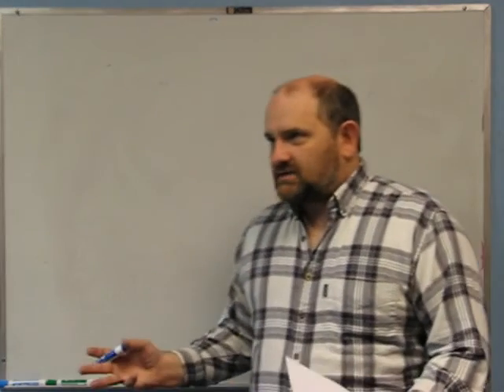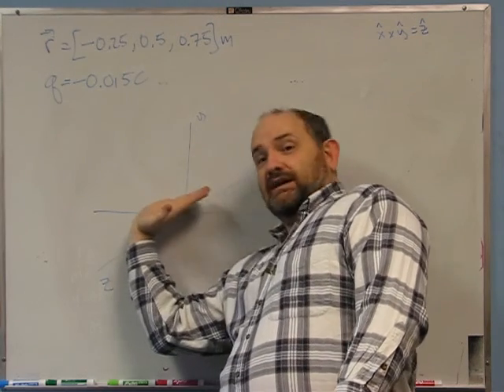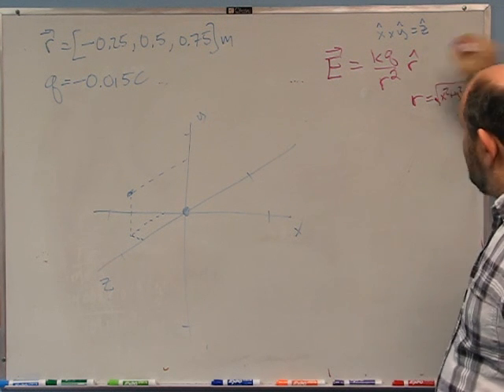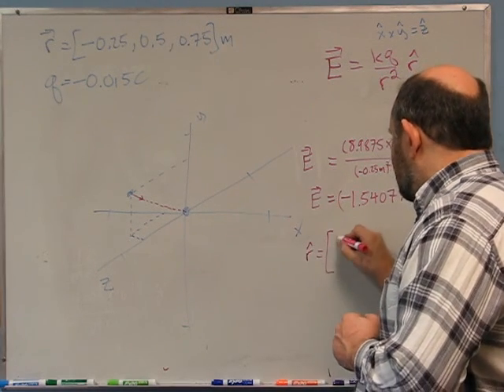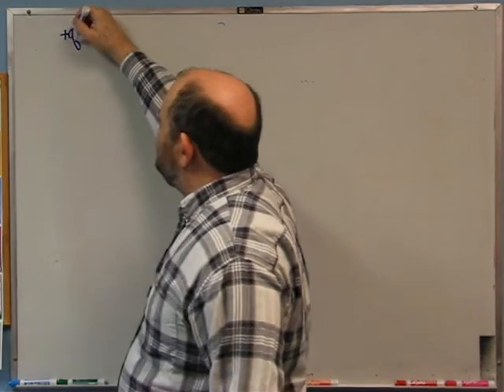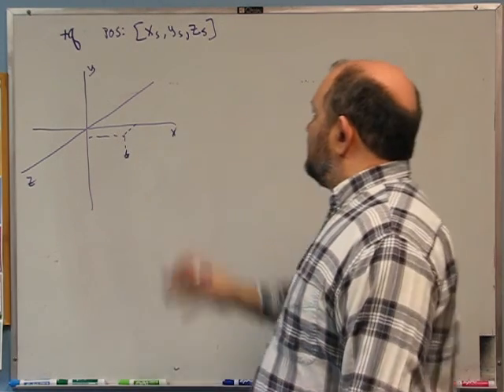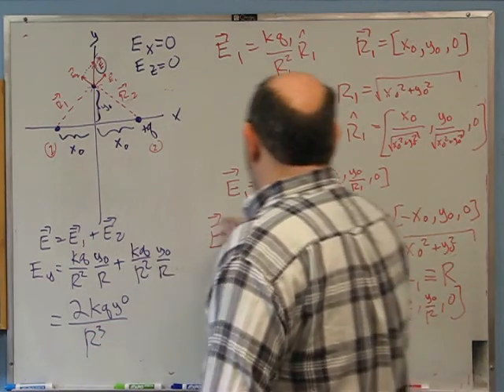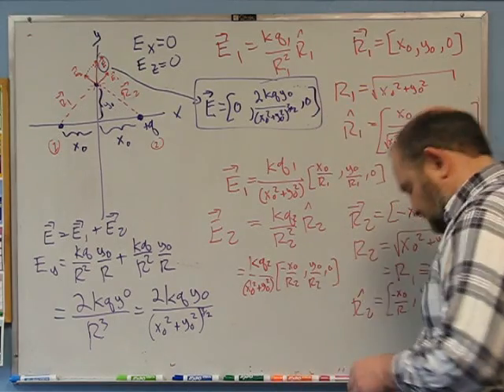Foundations of Physics: Electric Fields from Charges I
A few physics charges related to figuring out the electric field somewhere in space given the presence of a charge or a few charges.